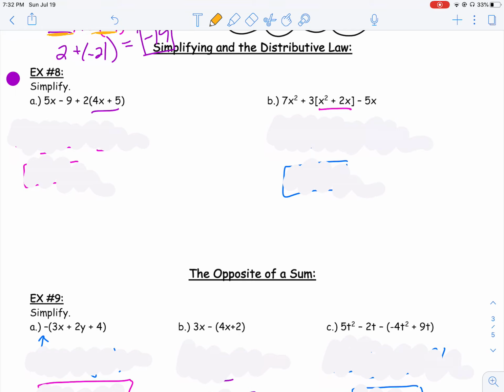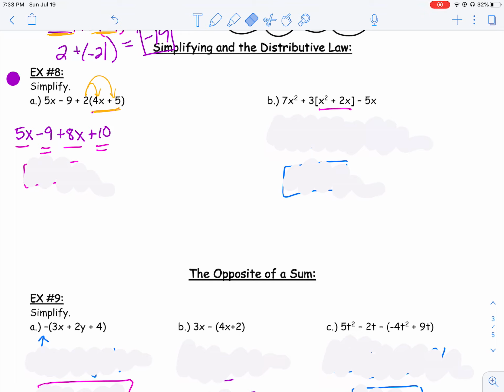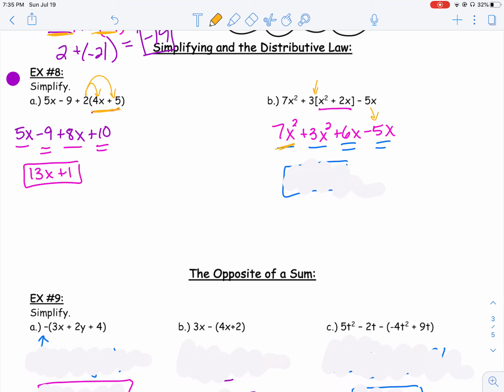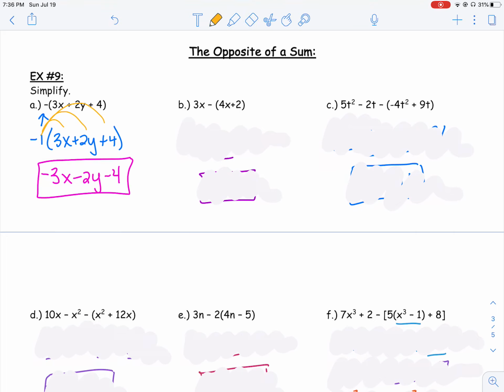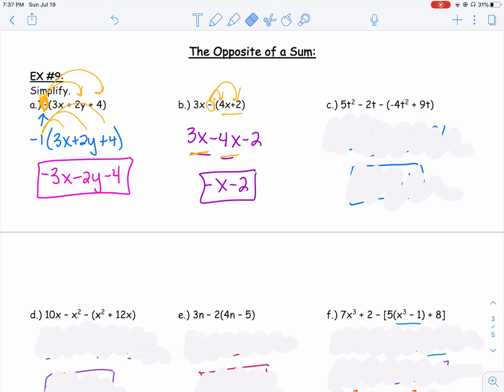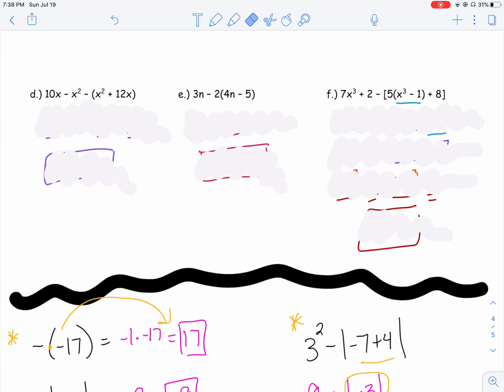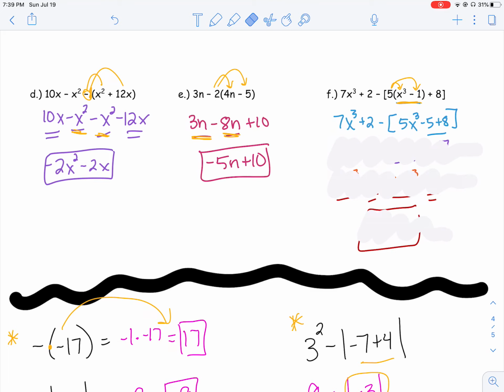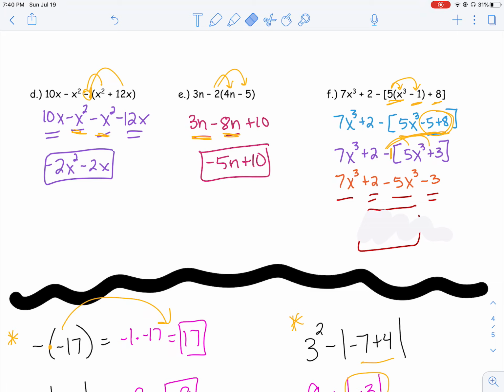MAT114 1.8 ex8&9 Exponents & Order of Operations VIDEO